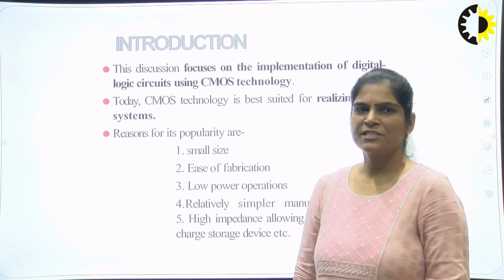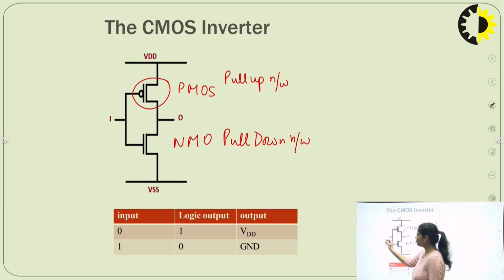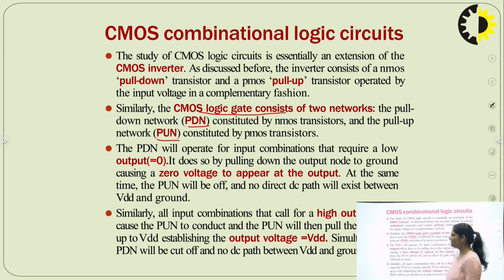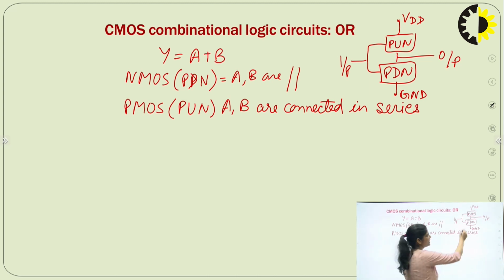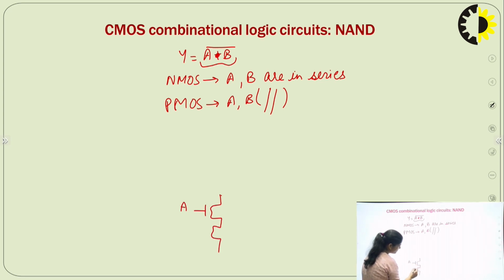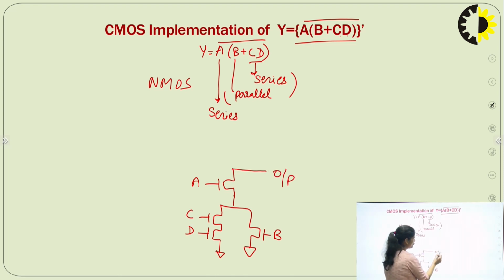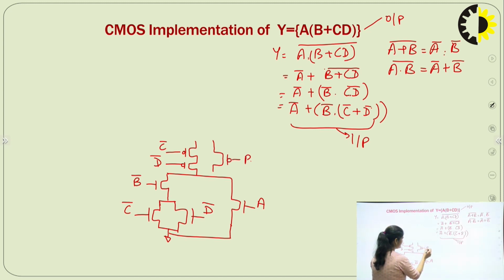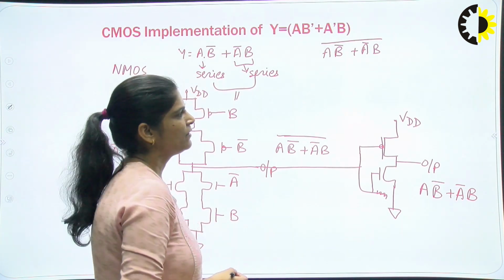''Digital Integrated Circuit Design'' Integrated Circuits Lecture 04 By Dr Divya Sharma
CMOS implementation of Inverter, AND, NAND, NOR